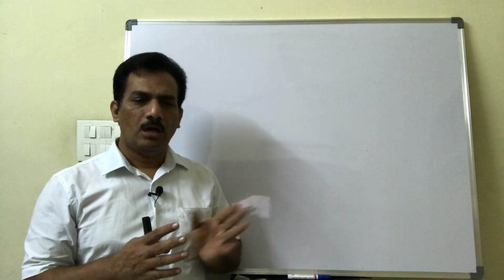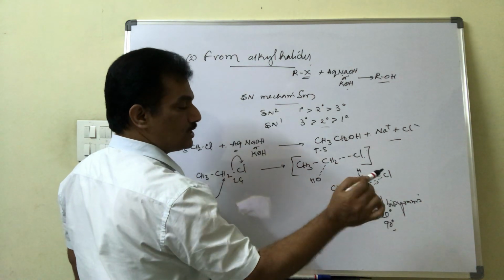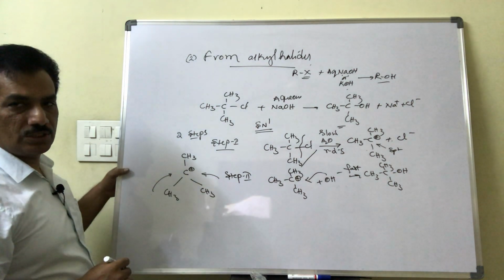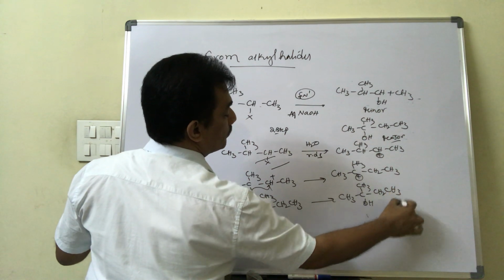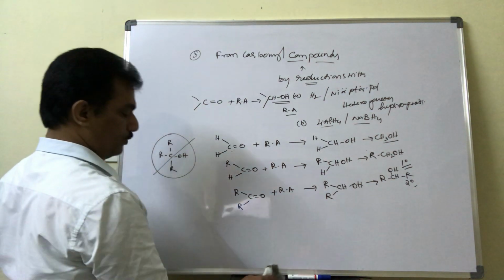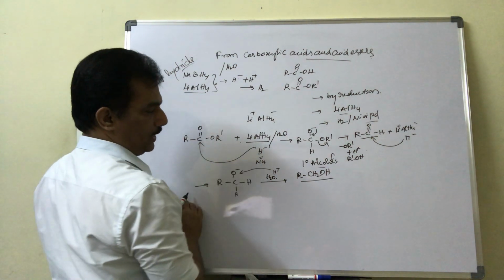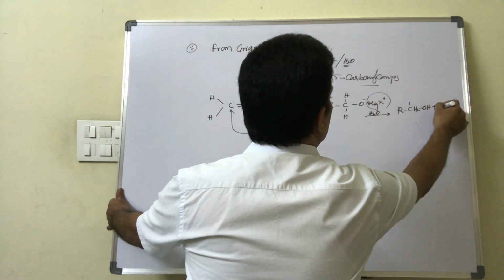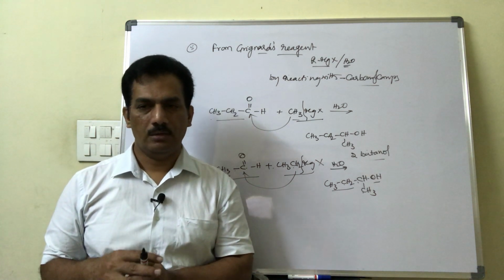NEET | CHEMISTRY | CHAPTR 3 . SESSION 26 | SENIORS | 13-07-2020